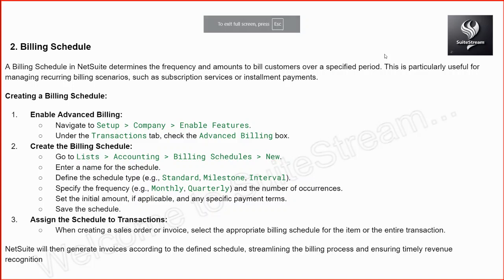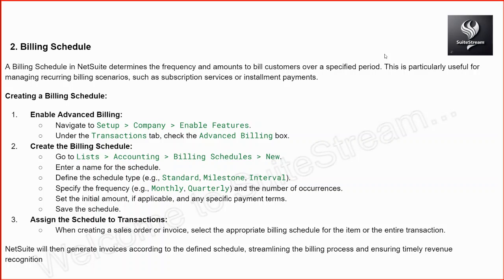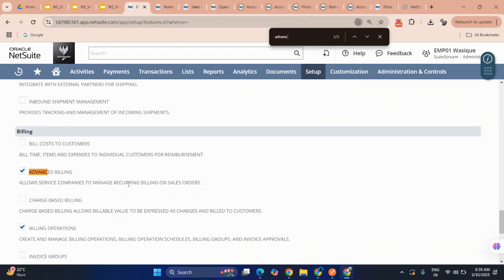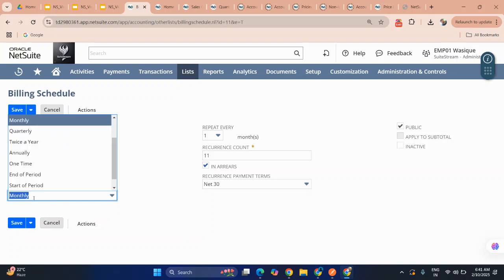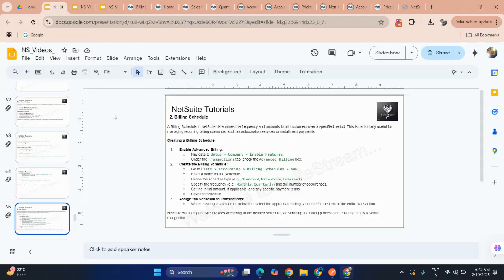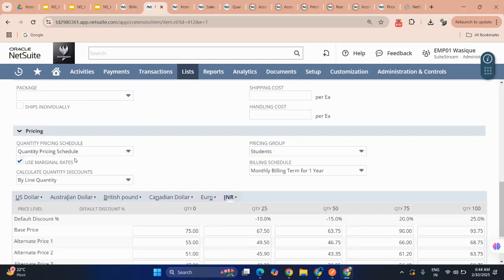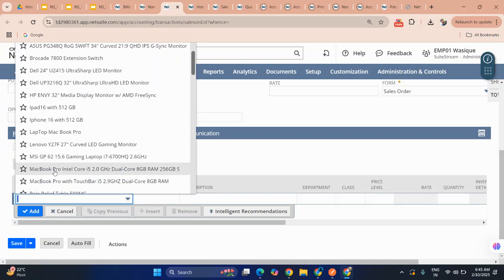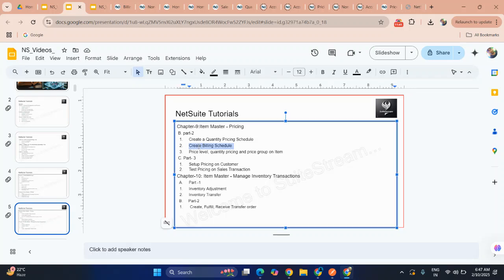NetSuite item master: NetSuite Billing Schedule Explained | Setup & Assign Billing Schedules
In this video, we explain Item Master Pricing in NetSuite and how businesses manage flexible pricing strategies using price levels. Learn how to create and manage Billing Schedules in NetSuite to automate recurring billing, subscription services, and installment payments. In this tutorial, we cover:

✅ How to enable Advanced Billing in NetSuite
✅ Steps to create a Billing Schedule (Standard, Milestone, Interval)
✅ Setting frequency, occurrences, and initial amounts
✅ Assigning billing schedules to sales orders and invoices
✅ Streamlining your billing process for timely revenue recognition

Perfect for NetSuite users, accountants, and finance teams looking to simplify billing workflows.

🔔 for more videos on Item Types, Inventory Management, and Functional Setup in NetSuite.